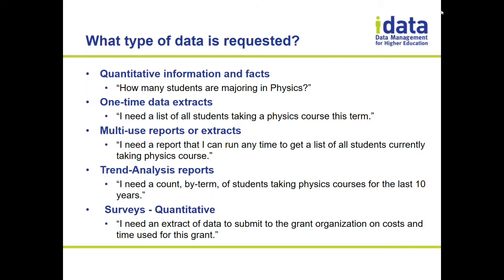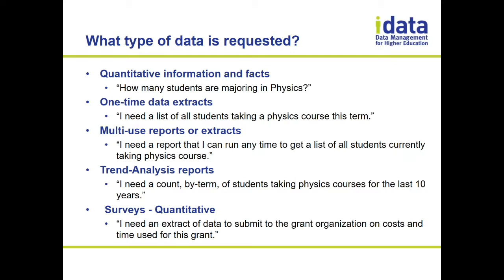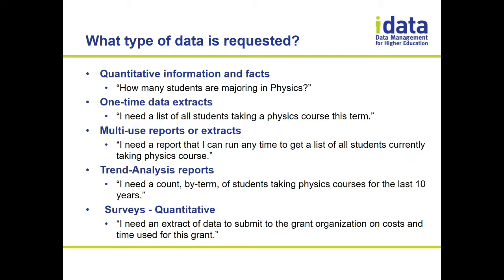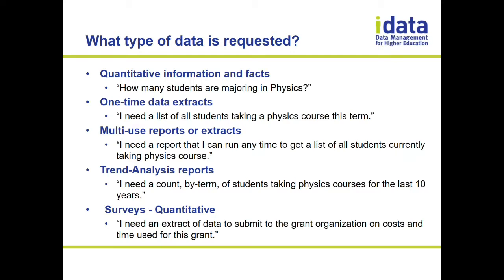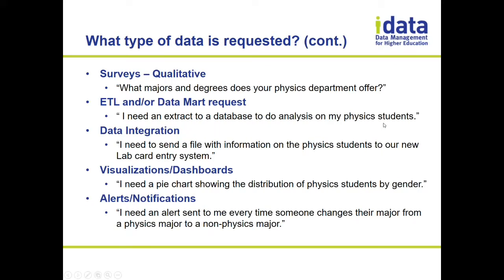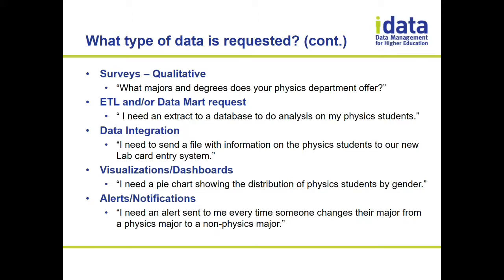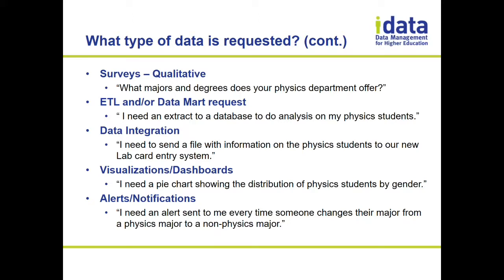What Type of Data is Requested in Higher Education?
There is a great deal of data being requested at higher education institutions including reports, extracts, dashboards and surveys.  Hear expert Brian Parish cover the various types. (VI038)